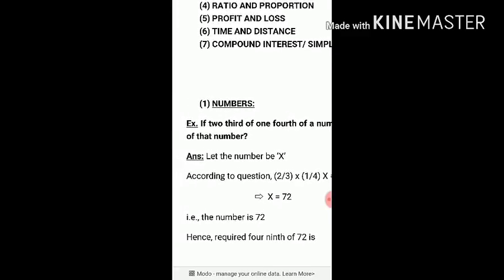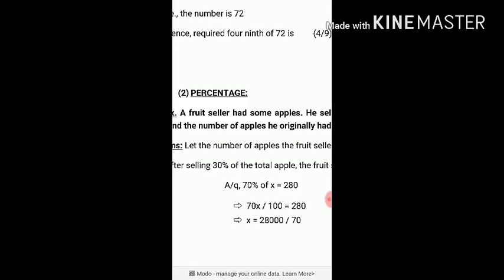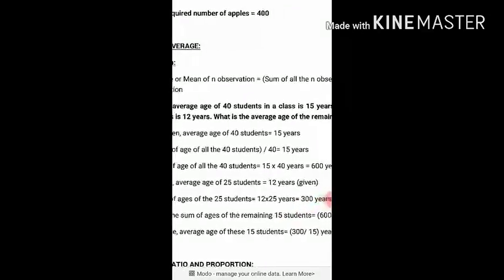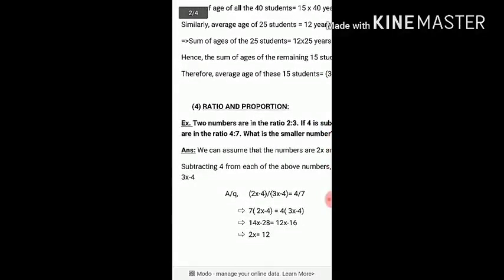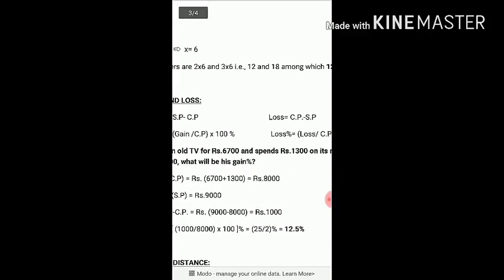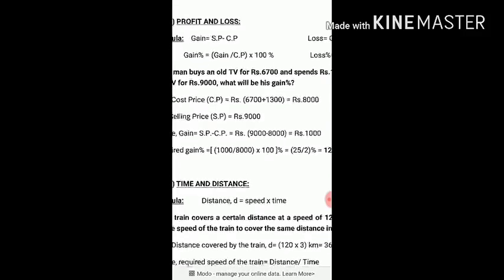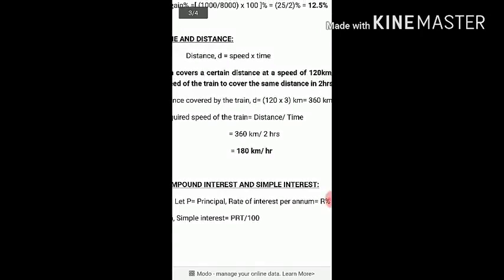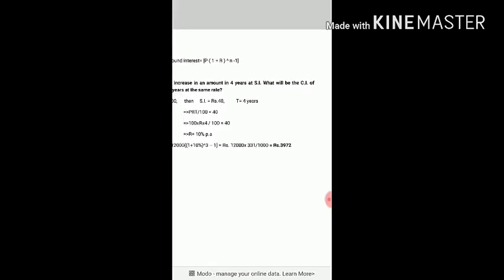Numerical aptitude for TET, CTET B. Ed entrance 2018/19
This video will guide you to get an idea about  numerical aptitude and mental ability section.B.Ed entrance 2018,CTET and TET exam. My  colleague Miss Anukampa Devi,  mathematics teacher of my institutions presenting this video .I actually inspire her to stat her YouTube channel and as a trail she presented this video.

NIOS D.El.Ed and Job Opportunity.

NIOS 506 paper video 1 অসমীয়াত.